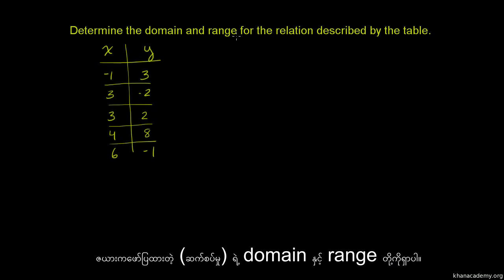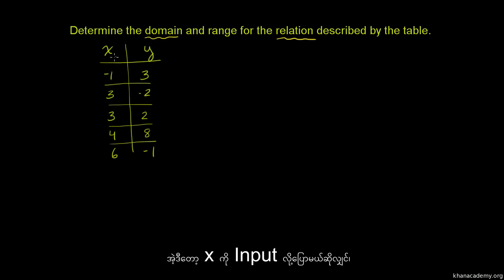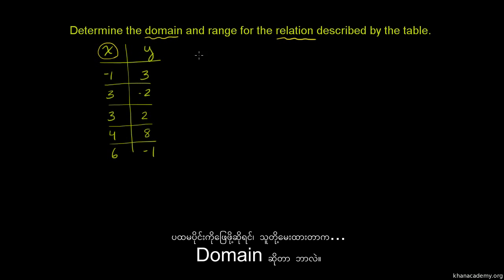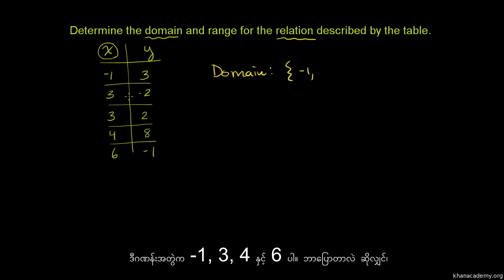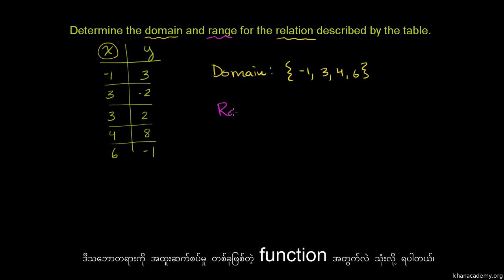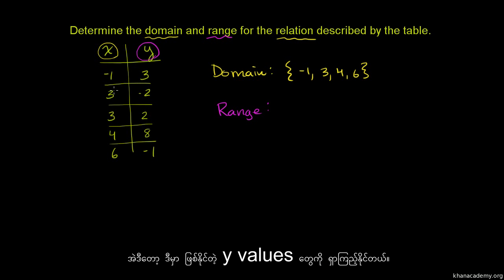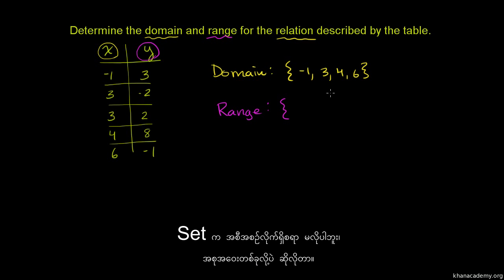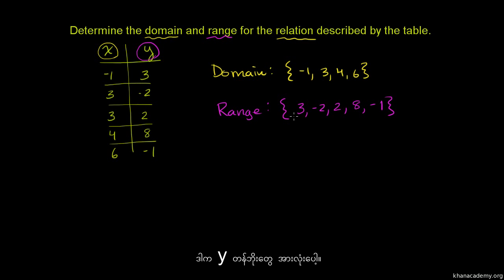40 Domain and Range of a Relation my